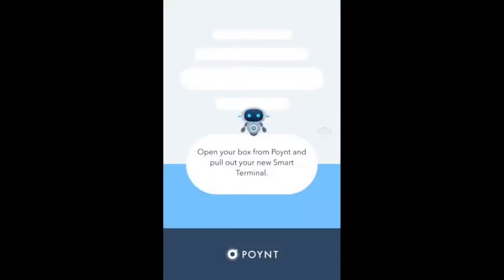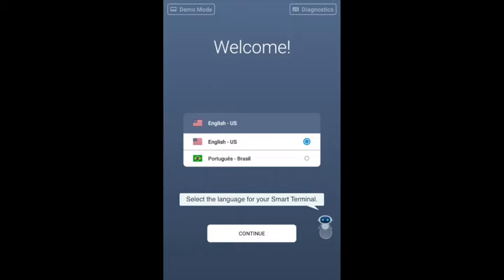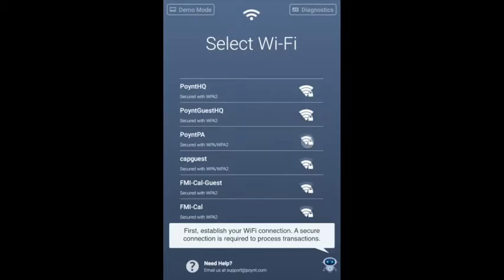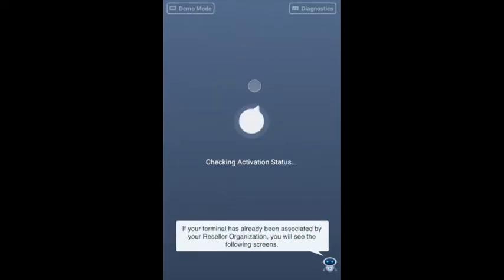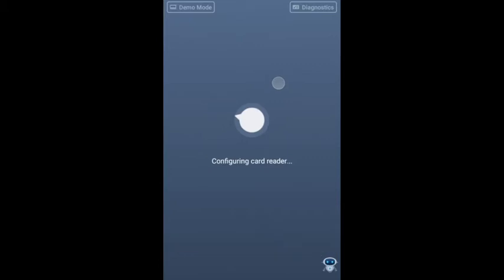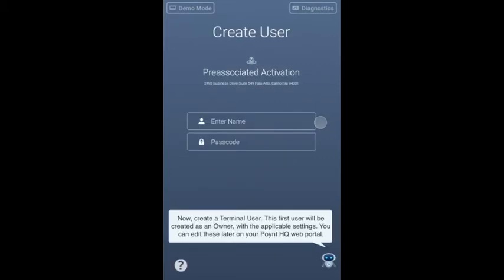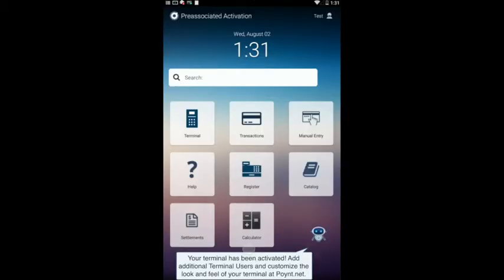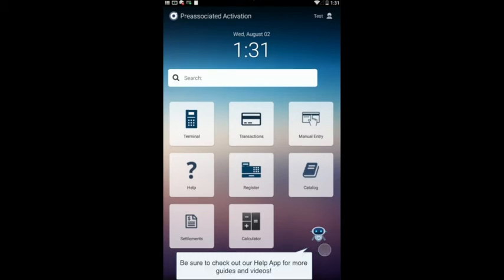Activating your Poynt Smart Terminal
This video will walk you through the steps of activating your Smart Terminal. If your Welcome Email did not include a QR code, your terminal has already been linked to your Poynt HQ web portal! Simply select your language and create a terminal user before getting started.

Poynt was founded on the belief that all merchants should have access to innovative technology without compromising on security or user experience. We set out to fix broken commerce infrastructure by bringing developers, distributors and merchants together on an open platform running on top of a smart, multipurpose device. We invite you to join us on our journey to build the next chapter in commerce.